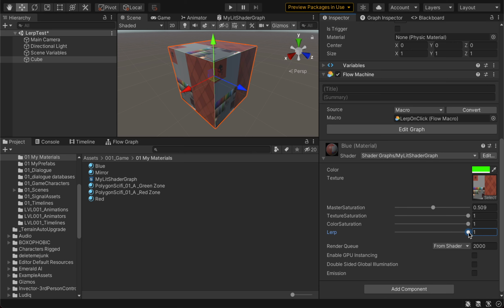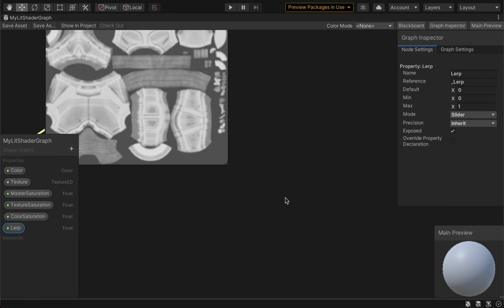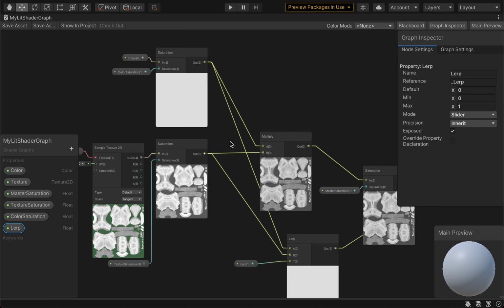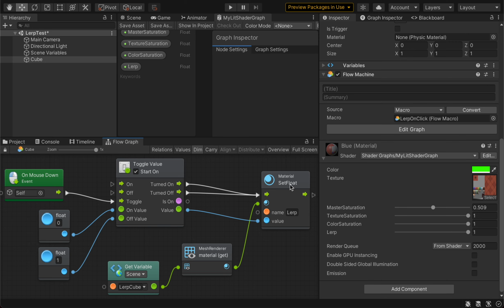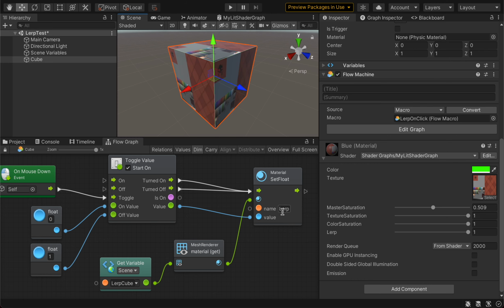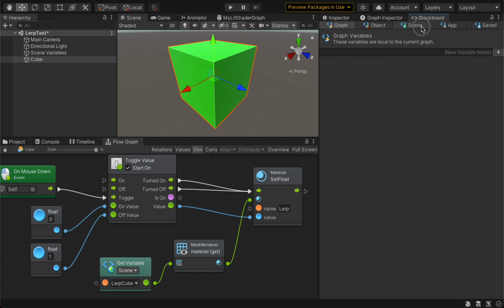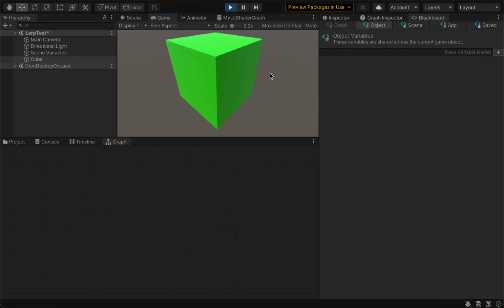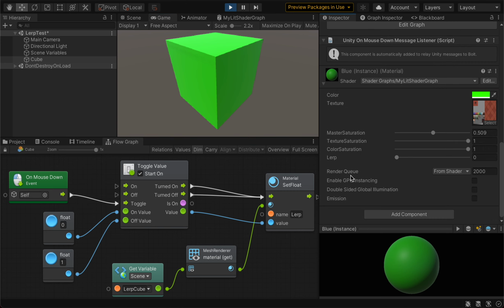Help Request: How To Control URP Shader Graph Property From Bolt Visual Scripting?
What is the proper way to Lerp between 0 & 1 for an exposed Shader Graph property using Bolt Visual Scripting?

I have an exposed 'Lerp' property in my Unity3d URP Shader Graph. I have a "Toggle Unit" & a "Material Set Float Unit" in my Bolt Flow/Script Graph. They don't link up properly.

Do you have know eyes on a solution?